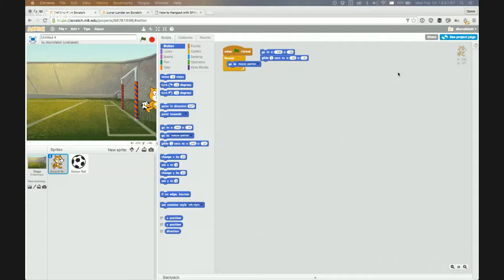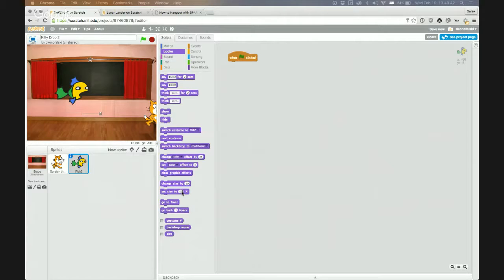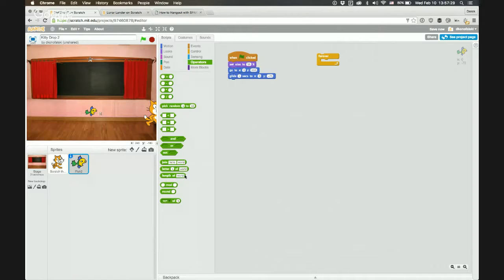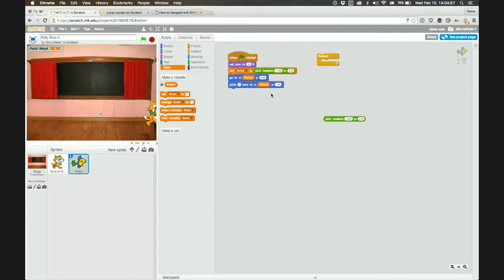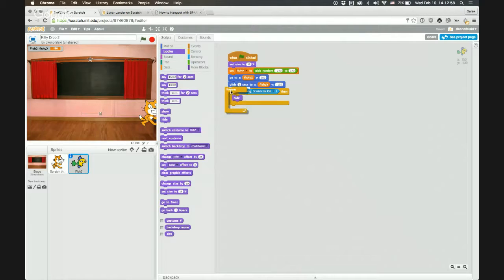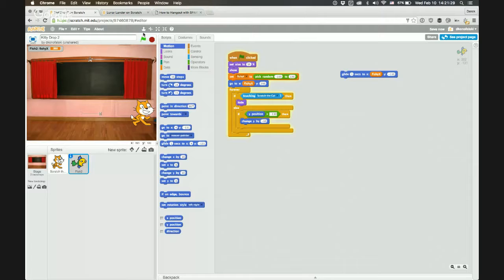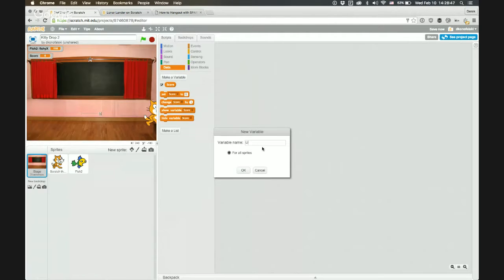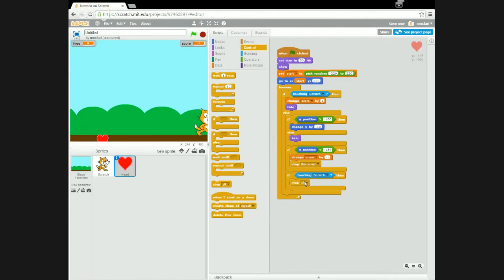Teacher Training #2 - Feb. 10, 2016 - 1:30PM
Logic, Variables, and Operators